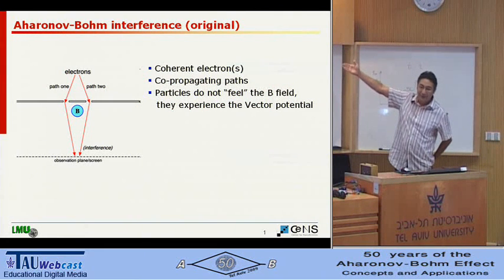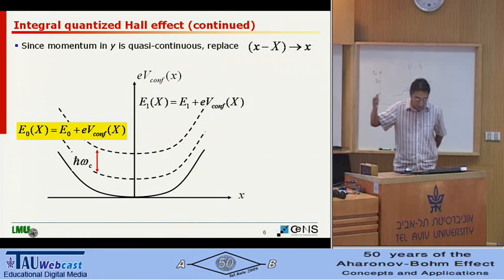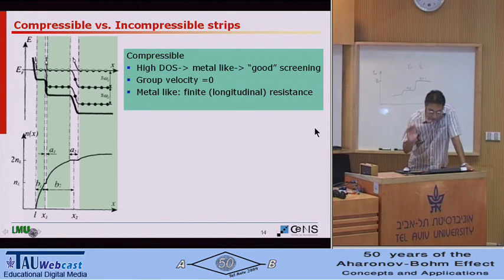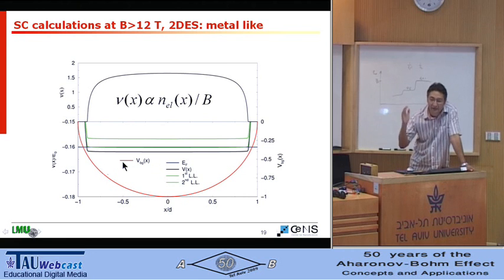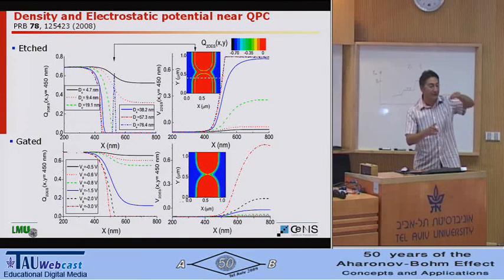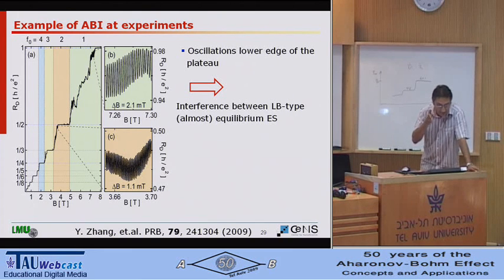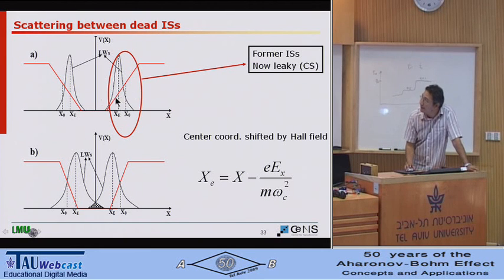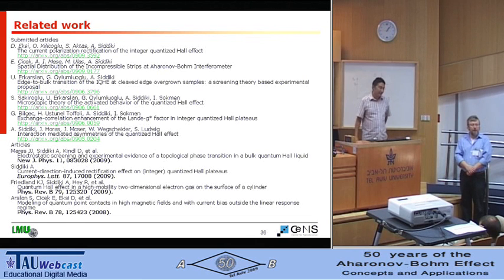Inferring the Transport Properties of Edge-states Formed at Aharonov-Bohm Interferometers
Lecturer: Afif Siddiki
"Inferring the Transport Properties of Edge-states Formed at Quantum Hall Based Aharonov-Bohm Interferometers Theoretically"
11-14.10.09